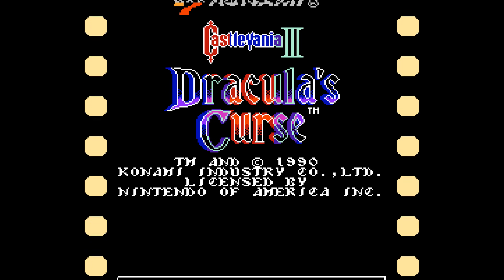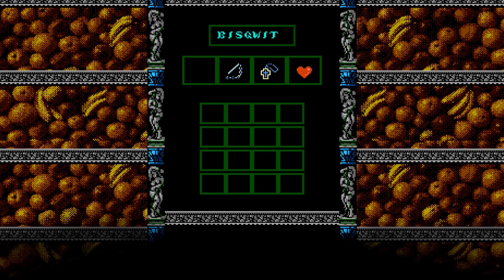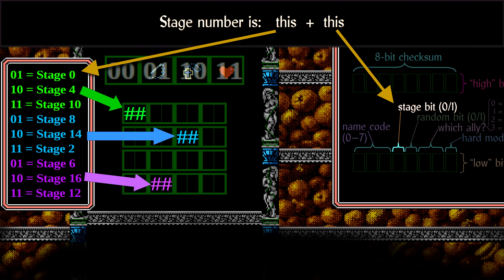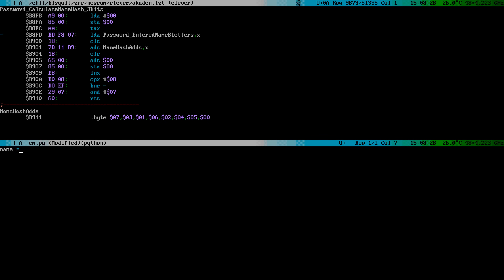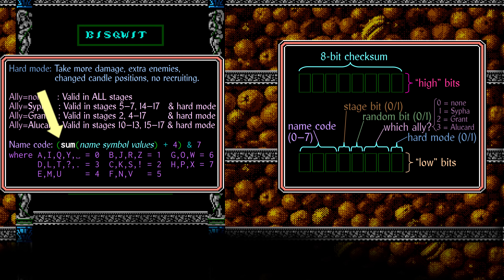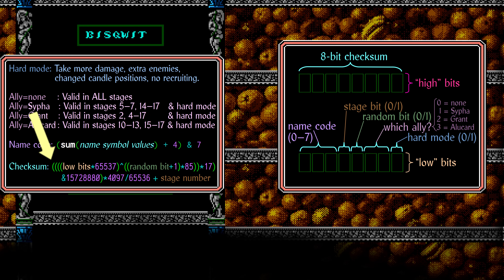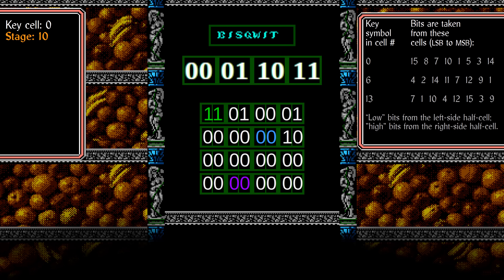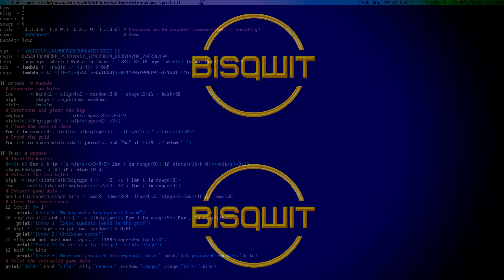Castlevania III ※ Cracking VG Passwords S3e2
In the advent of 1990 I played NES games a lot. Cracking the password systems in those games captivated me. In this series we will study some of these systems.

0:00 Video introduction
0:16 Game introduction
1:22 Password entry system
2:10 Numeric content
3:16 Data content in password
4:08 The “key” symbol and location of data
6:13 The name hash (asm code)
8:22 The 8-bit checksum (asm code)
10:34 The stages
11:58 Decoding an example password
13:33 All the passwords
13:58 Example code: Password codec
14:18 Teaser of next episode
14:26 End greetings

Note: The video has an error at 13:38: There are 4¹⁶ = 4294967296 different grid contents, not 4³². Sorry! (Thanks Warp)